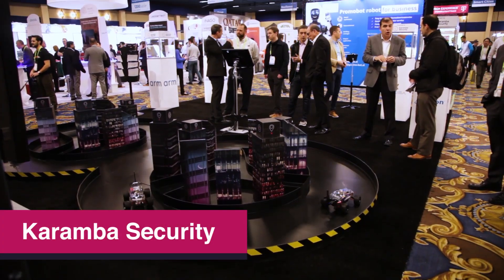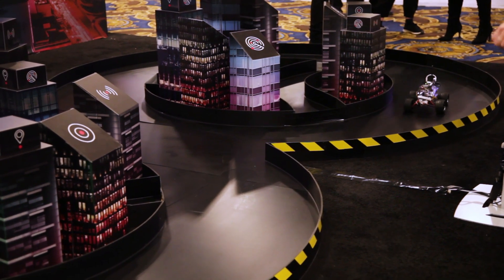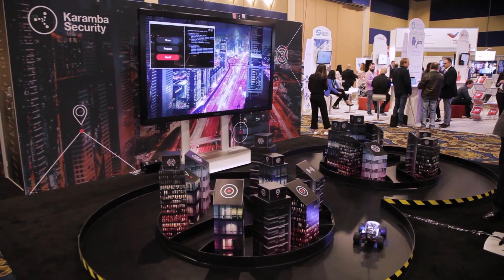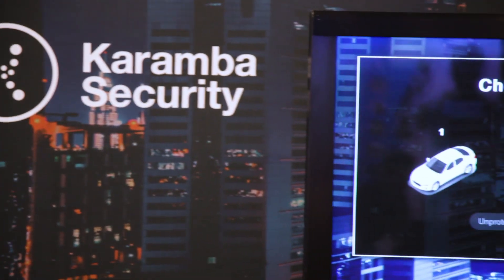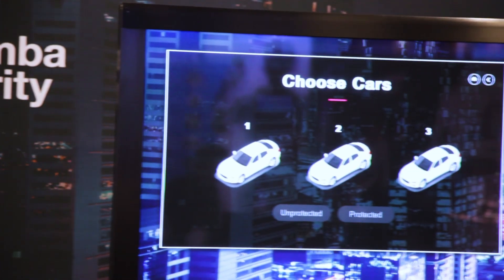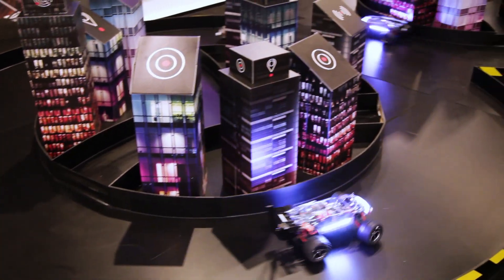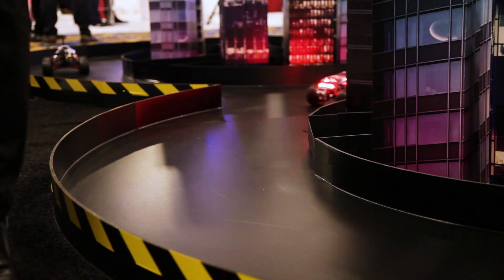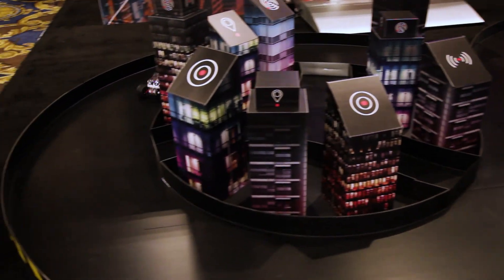Hacking in the [Smart] City: At CES 2019, Visitors Play Hacker in a Decoy "Smart City"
Karamba Security presented a demo in CES 2019.

We have set up a "smart city" featuring replicas of real vehicles with controllers (ECUs) that have external connectivity (V2X). We demonstrate how hackers target a vehicle and how Karamba can protect against such attacks.

We provide you with an infrastructure where you can create a hack that allows you to infiltrate the vehicle. This will allow you to control the vehicle: you can make it accelerate, stop and even go in reverse.

In the second part of the demonstration, we enable Karamba Security protection on the vehicle so that the vehicle you are trying to hack is un-hackable.

When the attack happens and it is being prevented by Karamba Security, the OEM and Tier1 provider will get a detailed forensic report on the attack. They will be able to fix those reported bugs and create an improved version of the ECUs for the vehicle while the passengers and the driver remain safe.